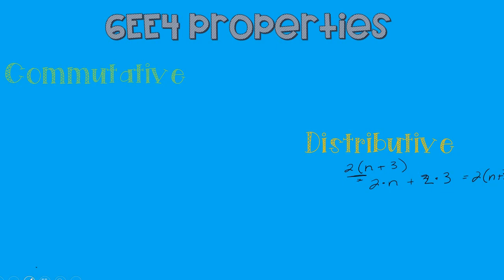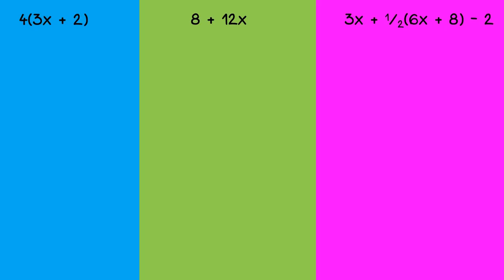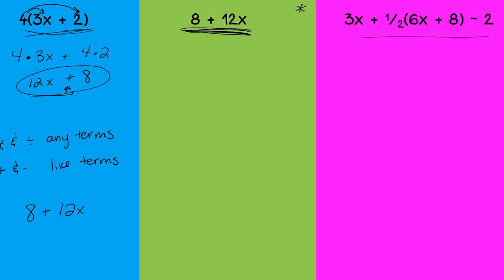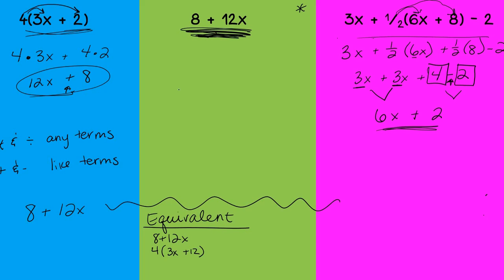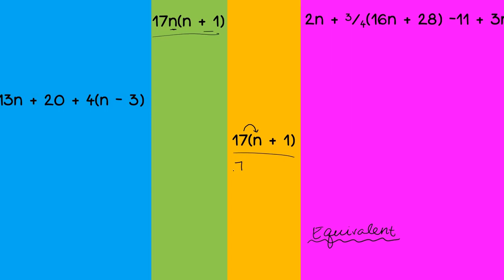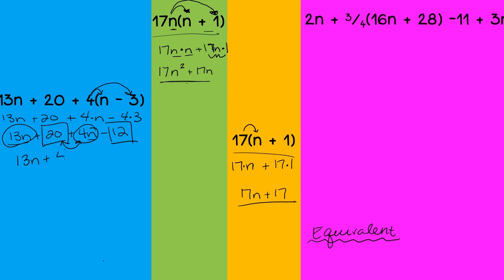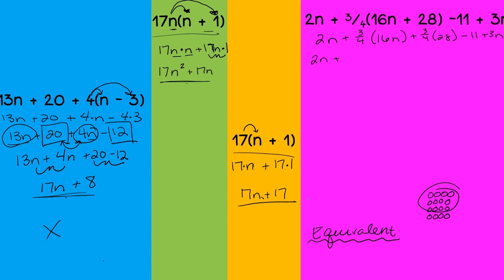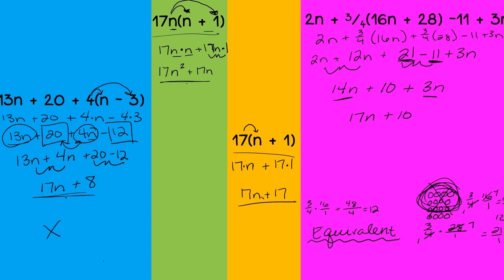6EE4 Identifying Equivalent Expressions